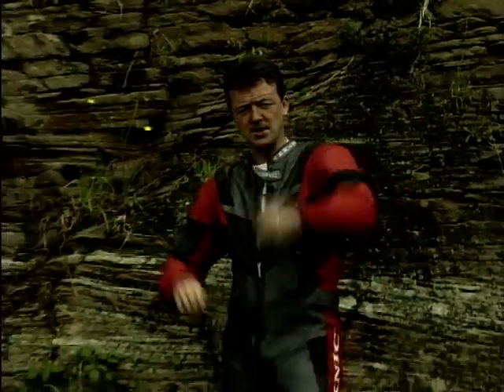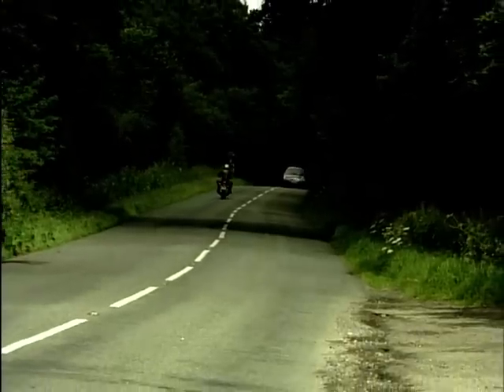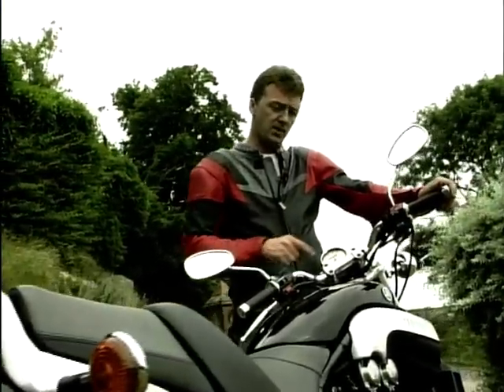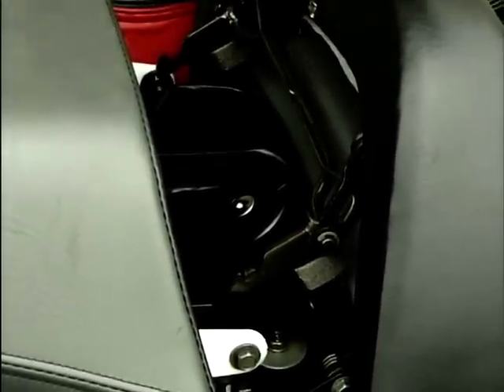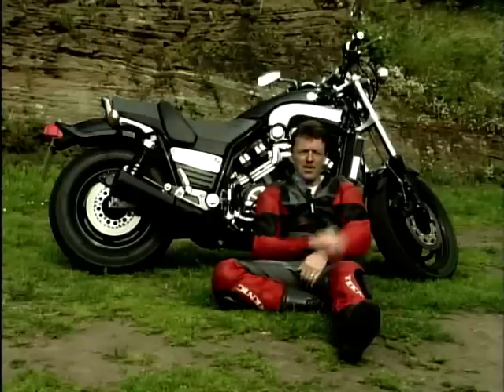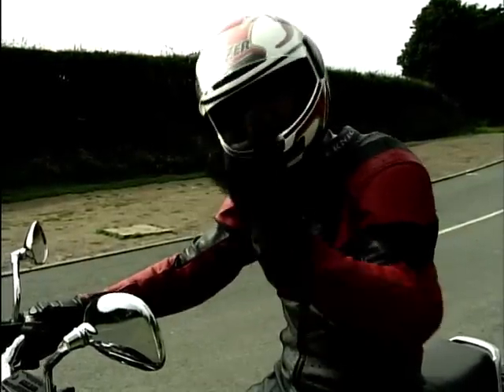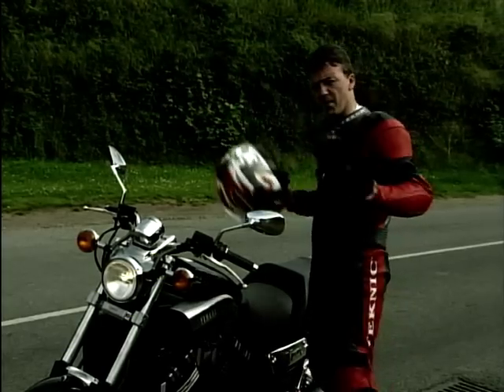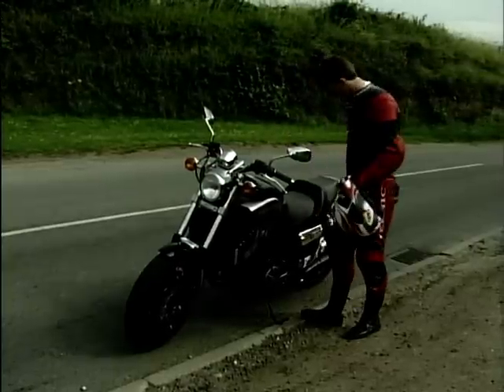Yamaha 1200 V-Max Review (1998)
Paul Johnston tries out the 1998 Yamaha 1200 V-Max, looking at it's practicality, styling and performance.

[This clip is from Two Wheels: Season 1, Ep. 4, originally aired 30/08/1998.

Social Media